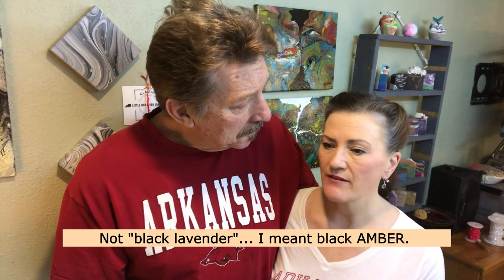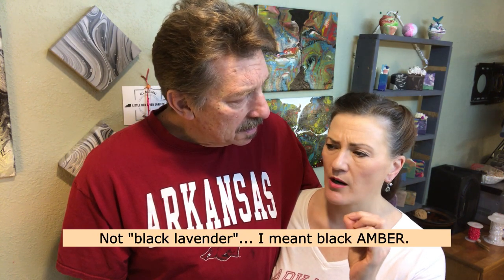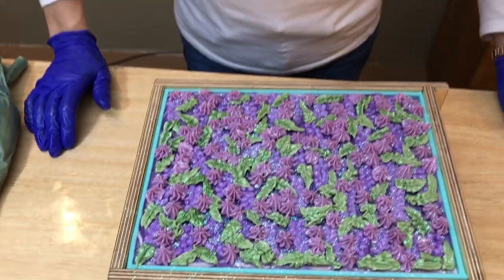Making Soap ~ Celestial Lavender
I love lavender! I also love frankincense, and amber! So, I combined the three together and KAPOW!! What a glorious blend! Using it in this soap was a natural after that. This is true 40/42 lavender essential oil, with frankincense essential oil, and amber essential/fragrance blend. That fragrance part of the amber contained vanillin. Which means...of course...the part of the soap I used that in turned the color of (can you guess??) VANILLA. Sigh. But, regardless of that, this is some of the finest soap EVER! Just great stuff.

We used some pretty fantastic ingredients. Besides the essentials  mentioned above, there are the base oils, olive, coconut, avocado butter, mango butter, evening primrose, palm and castor oil! We used frankincense resin powder and sea salt, as well. It's really, sincerely, great soap. The lather, the gentleness, the aroma...

Little Red River Soap Co.

Little Red River Soap Co. is a soap making wonderland! We make everything from artisan cold process soap, to old time hot process, to bath bombs, shower fizzies, kids soap jellies, shampoo AND conditioner bars...just the whole enchilada! It's always a fun place, with great music of MANY styles.